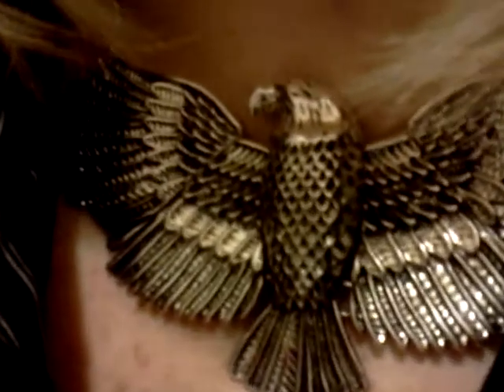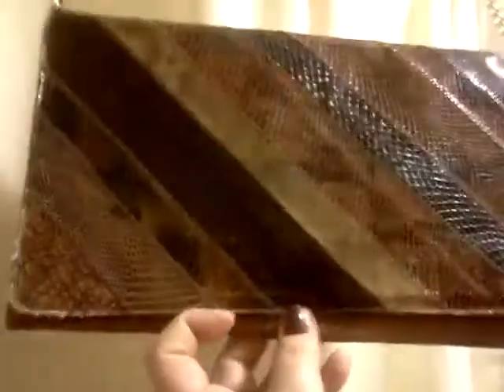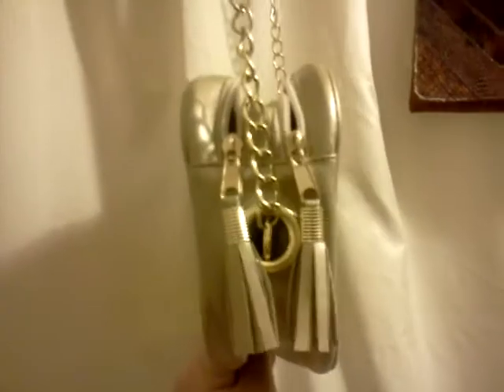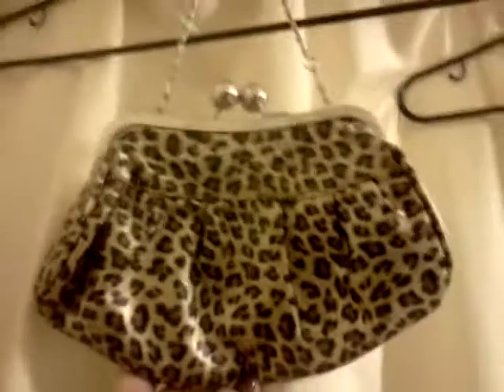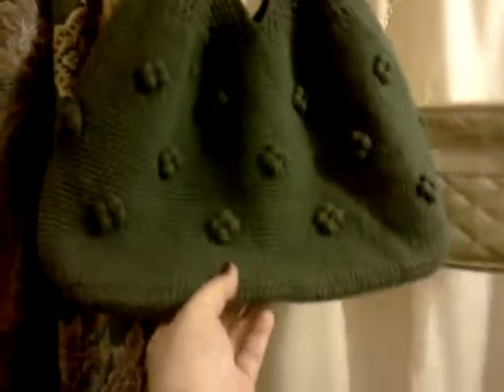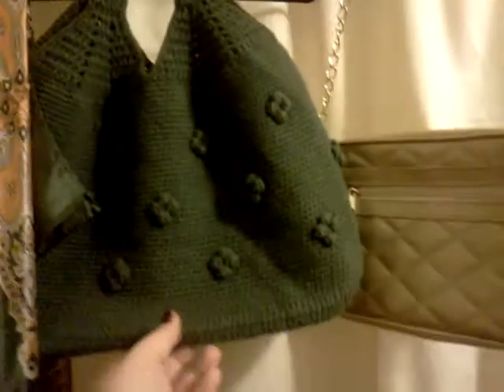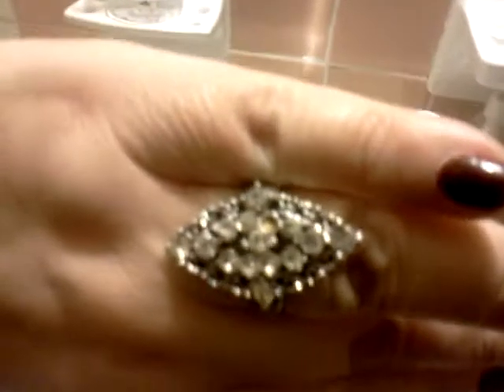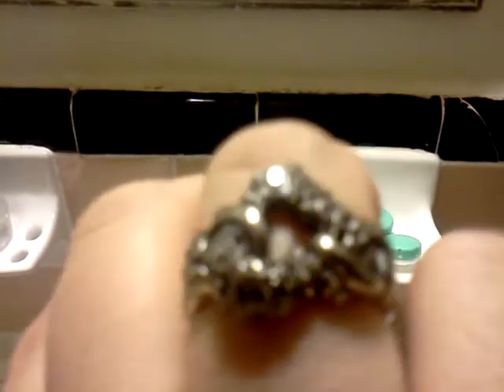Handbag and Accessories Haul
In this video I show an assortment of purses, clutches, scarf, glasses, and jewelry!